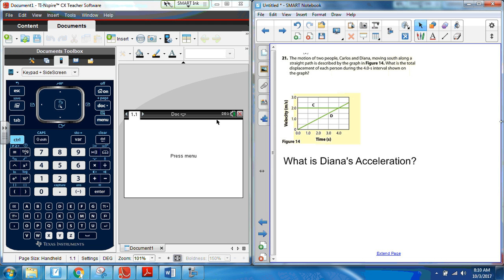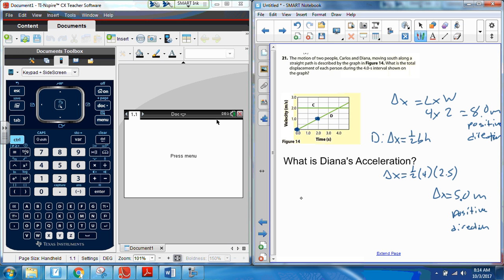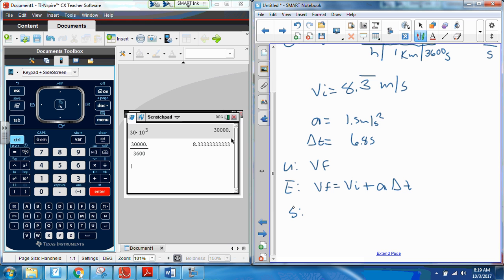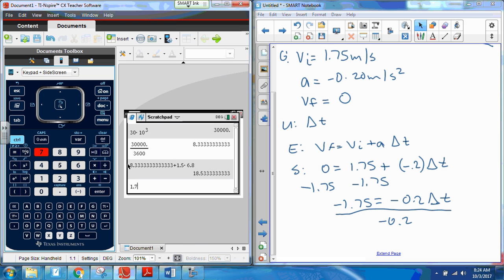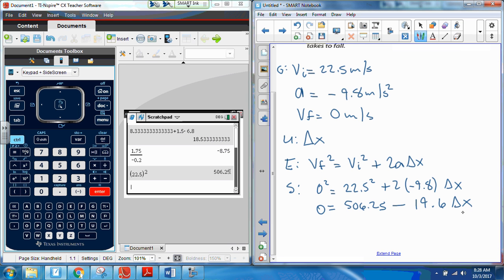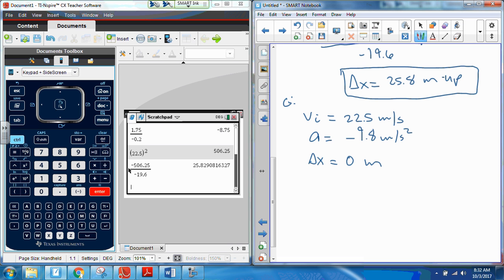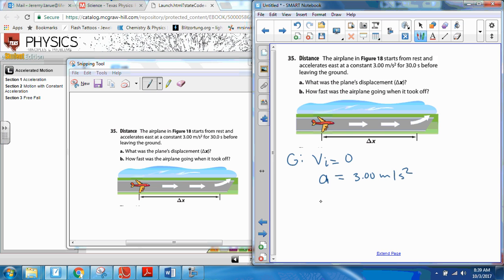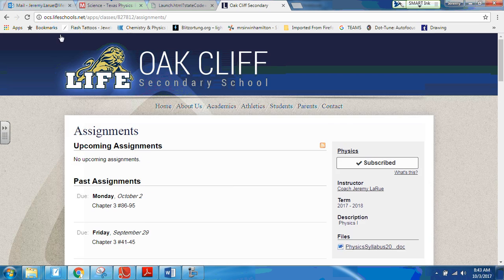Chapter 3 Test Review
Test Review over Kinematics for my students on 10/3/2017